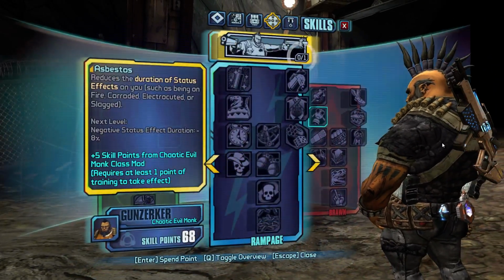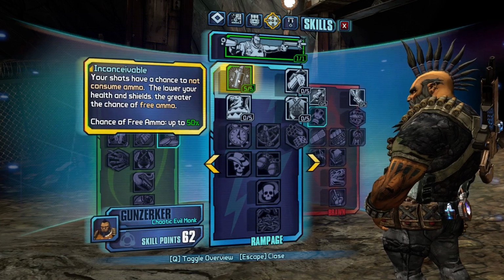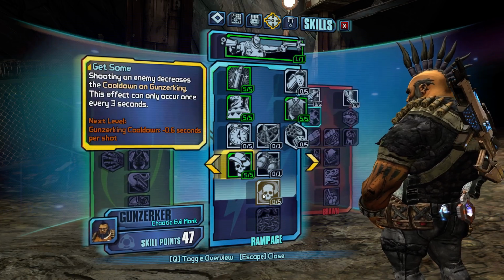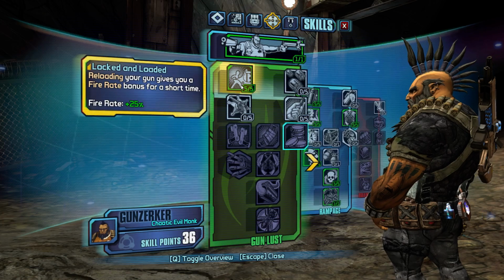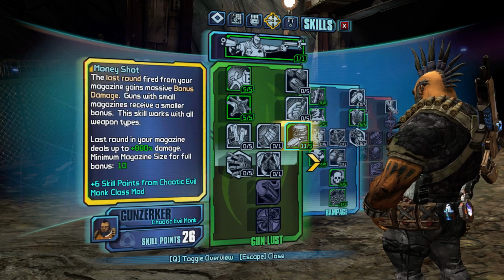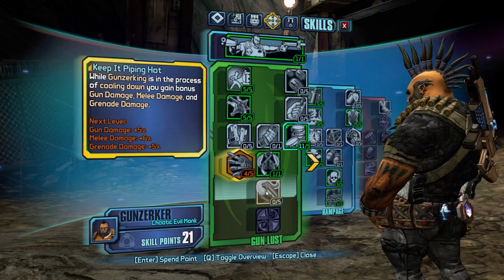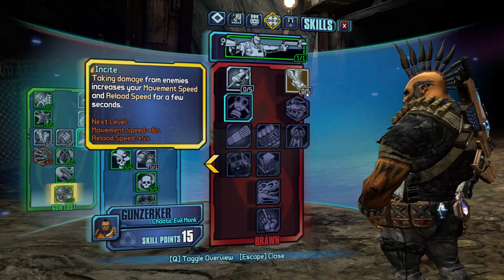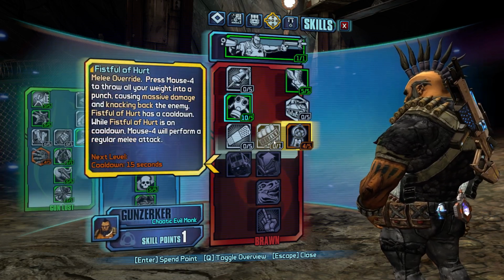Salvador Leveling Guide From 1 - 72 OP8 - Borderlands 2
Here you will find a leveling guide for Salvador from the beginning all the way to level 72. I show how I would allocate my skill points leveling up and hopefully this can be of use to some people who might have trouble deciding how to level up Salvador for the first time.